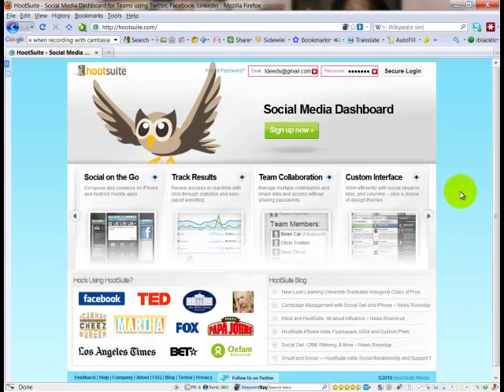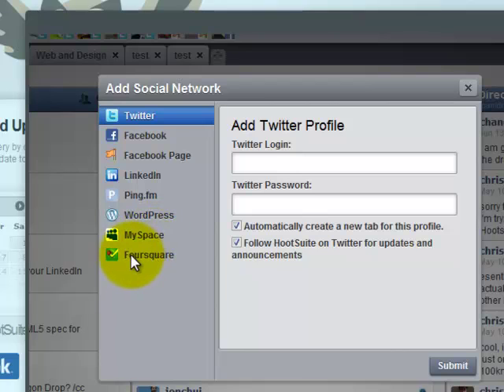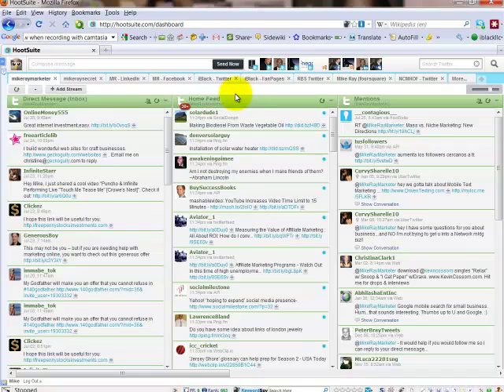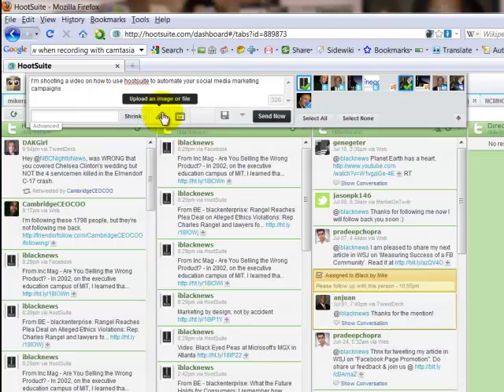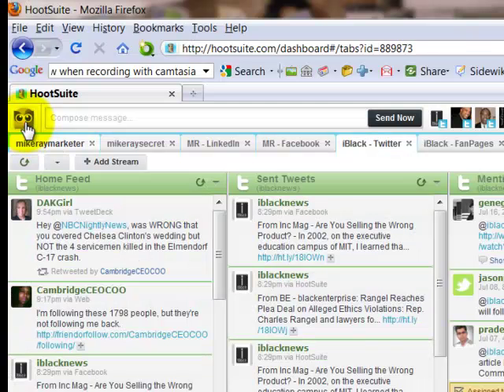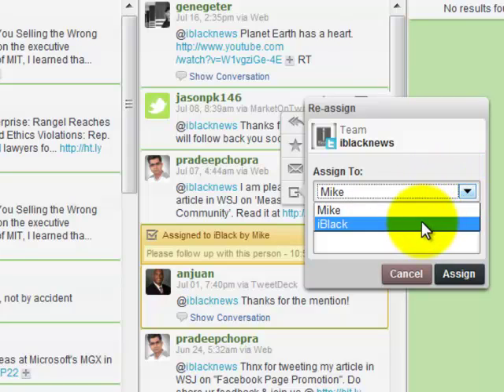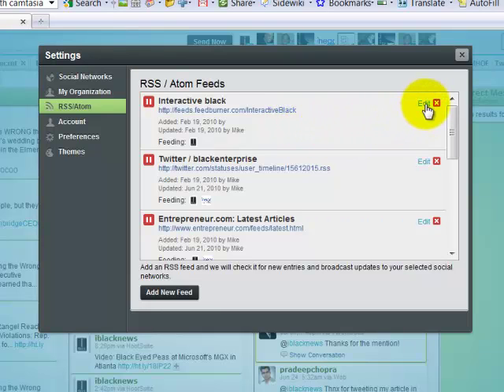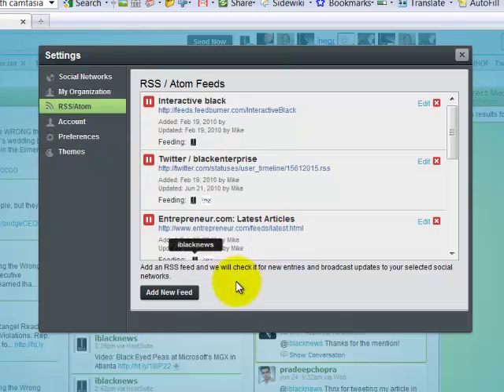How To Use HootSuite To Automate Your Social Media Marketing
Video demonstration on how to use hootsuite to automate your social media marketing campaigns like the pros do.